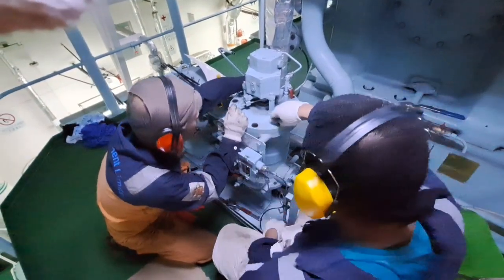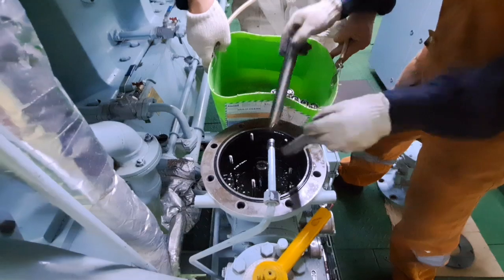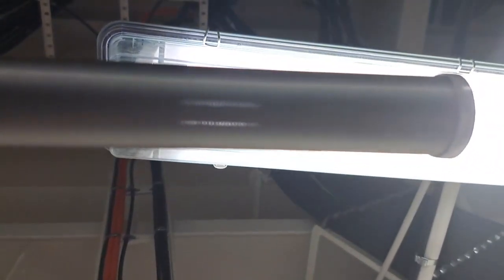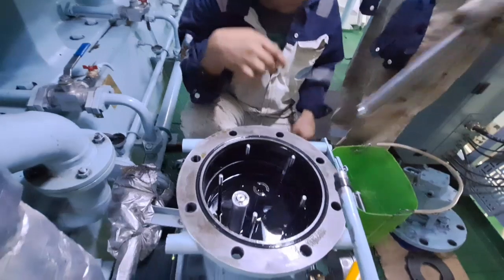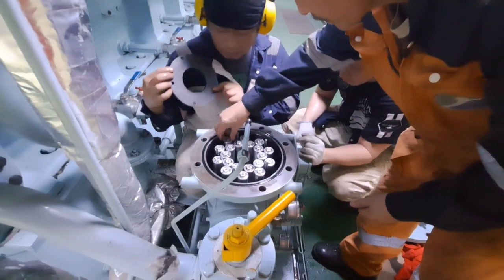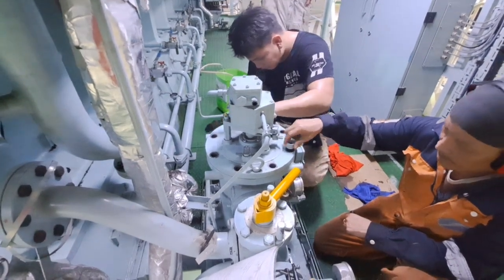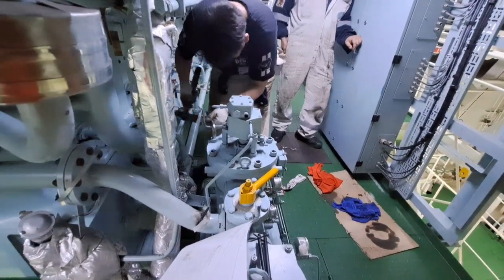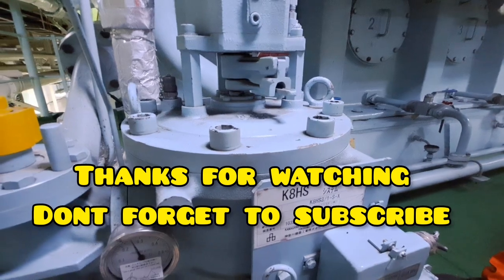How does auto backwash filter work in ship?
The automatic backwash method starts when the pressure decrease or the amount of time reaches the predetermined value. While the filtration process is still going on, the gear motor drives the back-flushing rotating arm to backwash the filter elements one at a time.